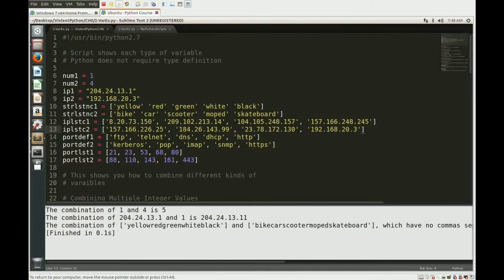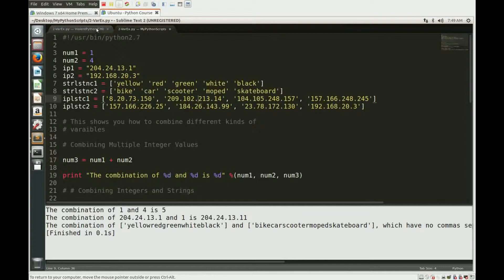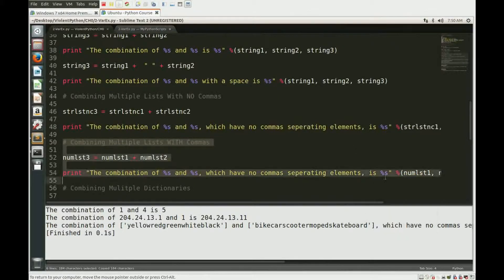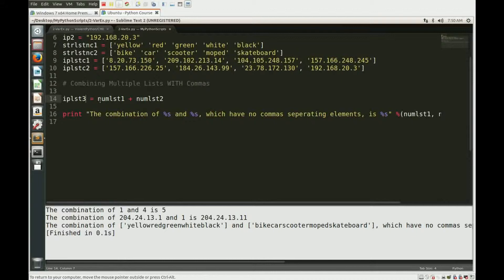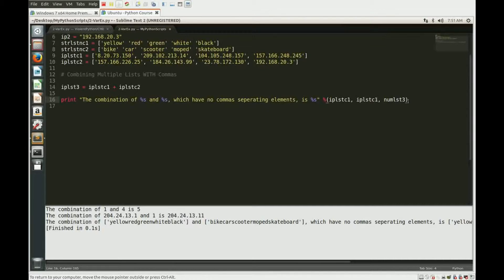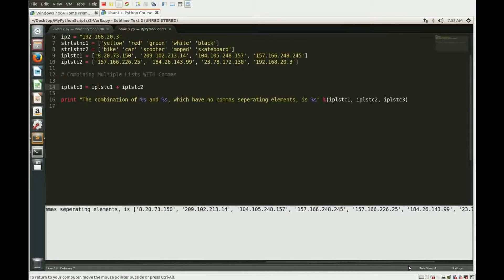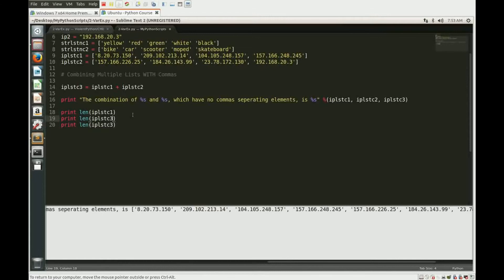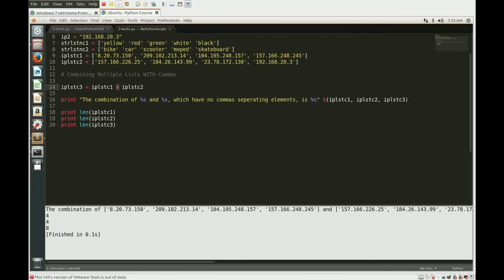Python programming using Lists - Basics of one of the easiest scripting languages known to man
Introduction to Python - Lists - Learn the basics of one of the easiest scripting languages known to man